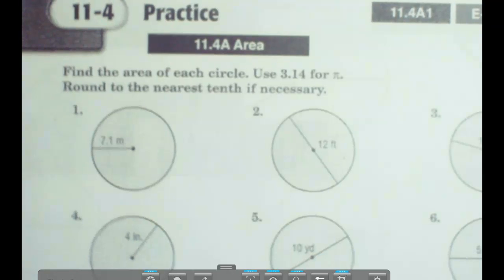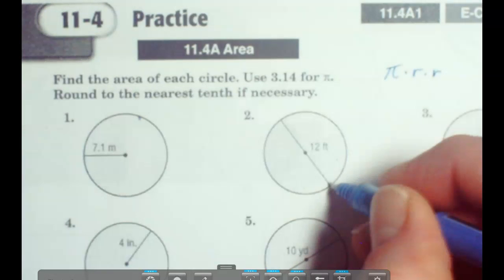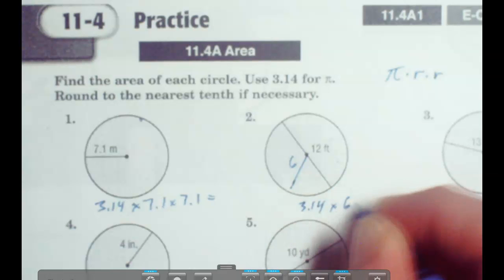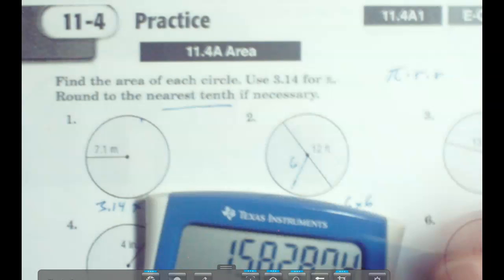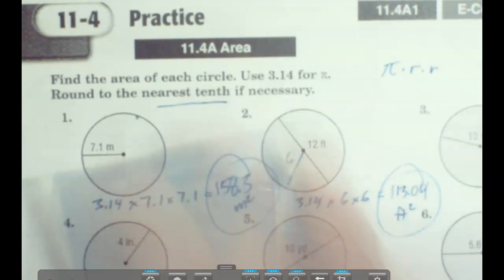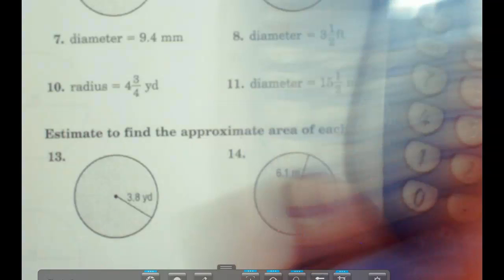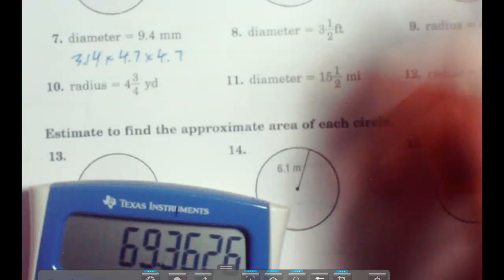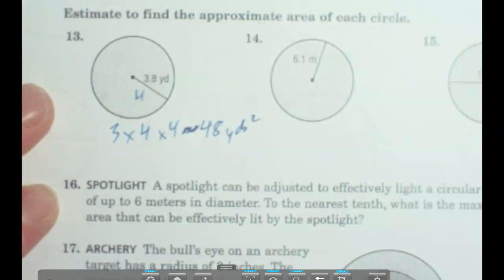Mini 11.4A1 Area of a Circle